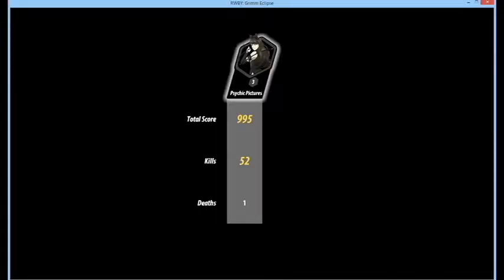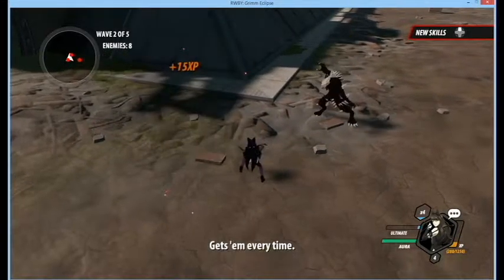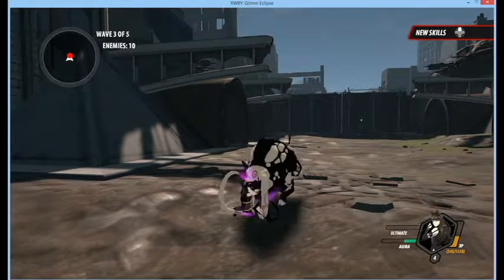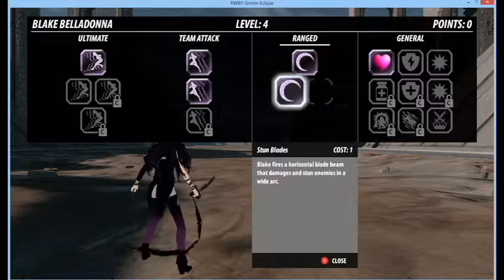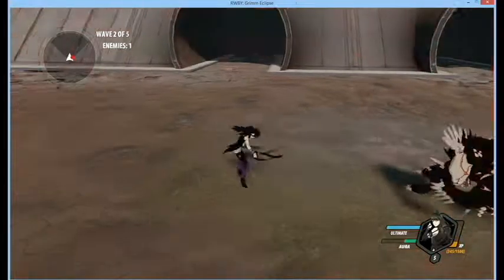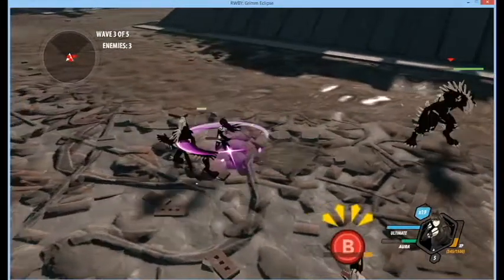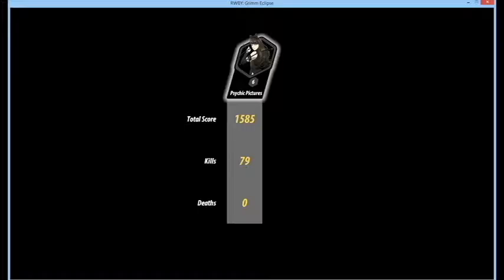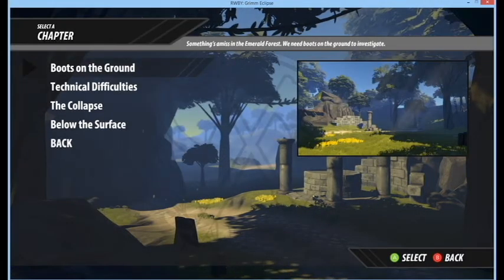RWBY Grimm Eclipse Episode 5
Part 2 of Blake!